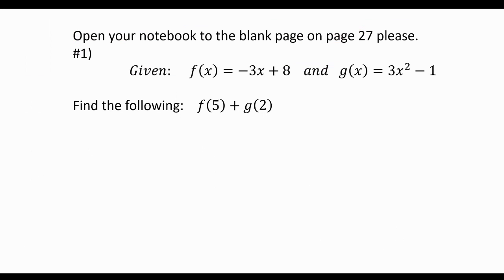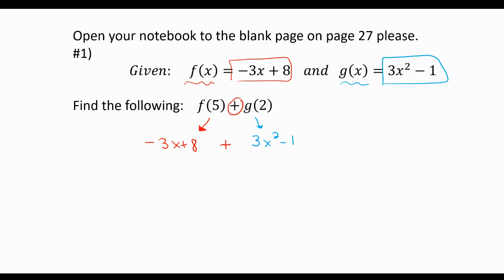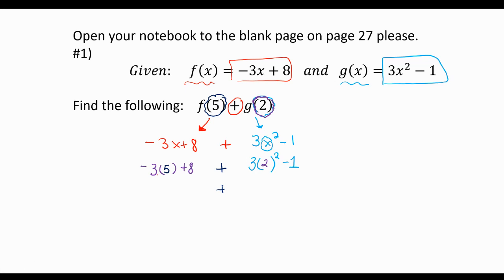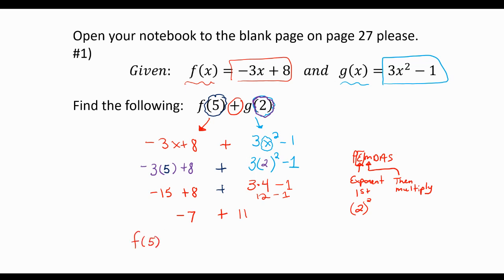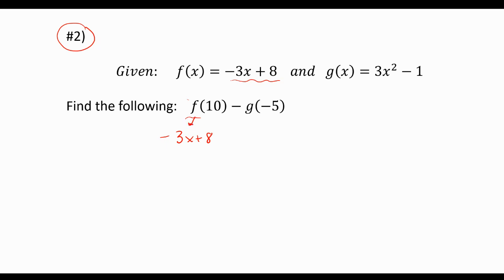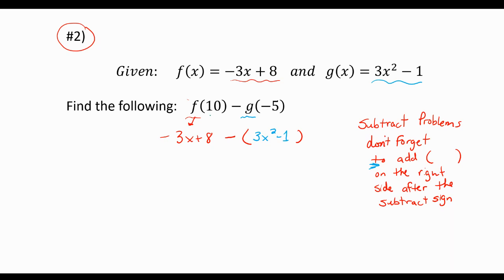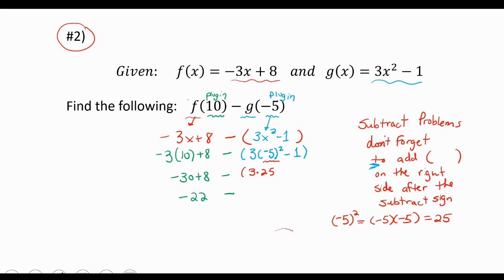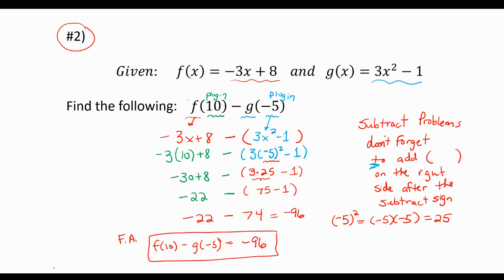recording Chapter 2 Test Review Day 3